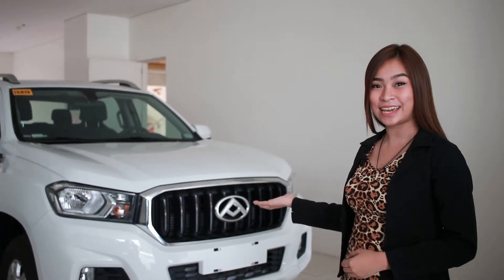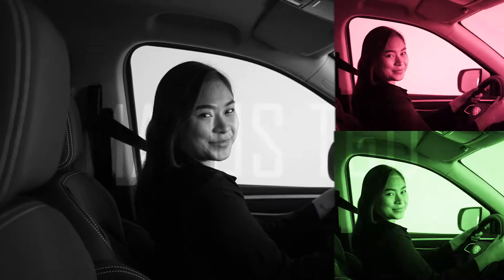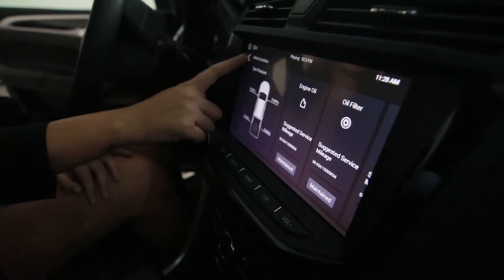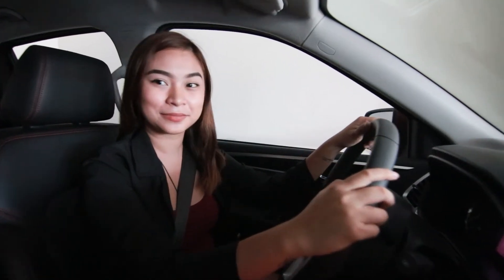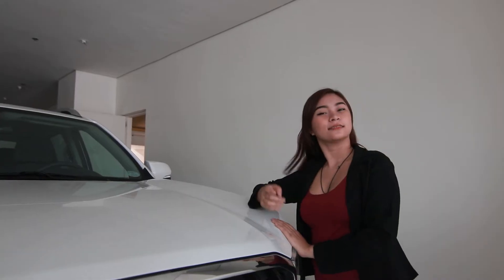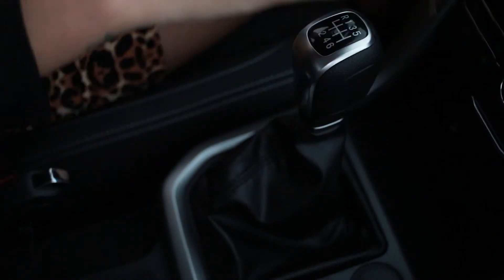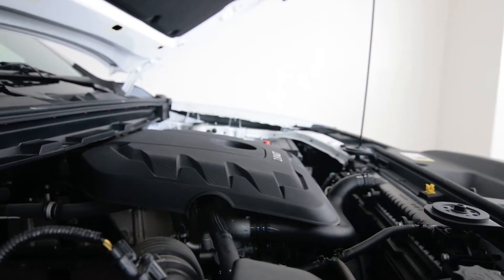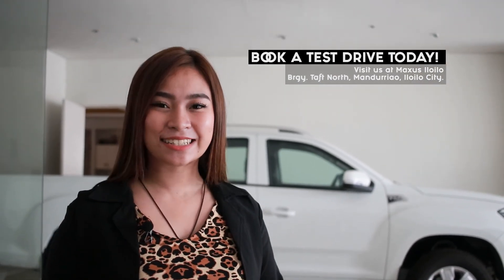Maxus T60 - Iloilo Promo JUNE 2021